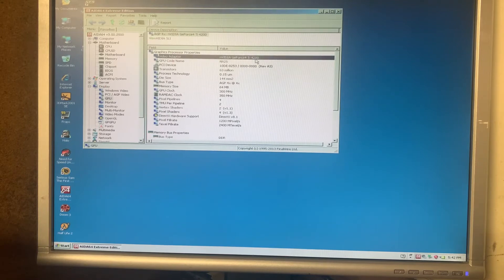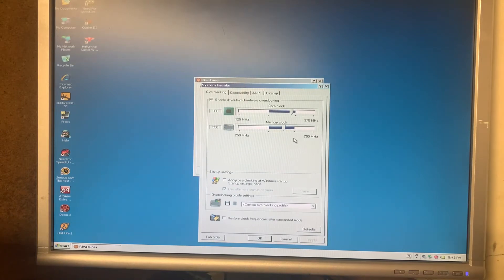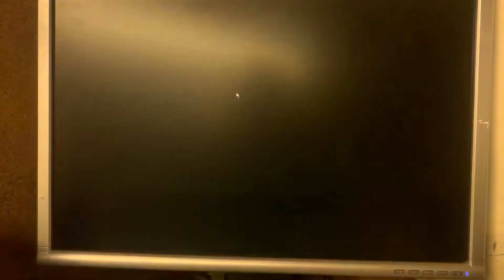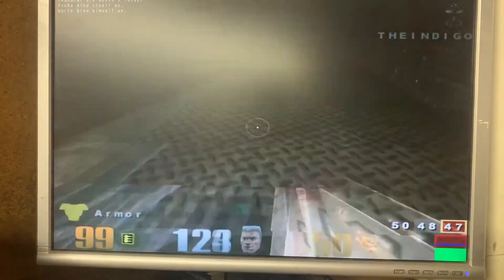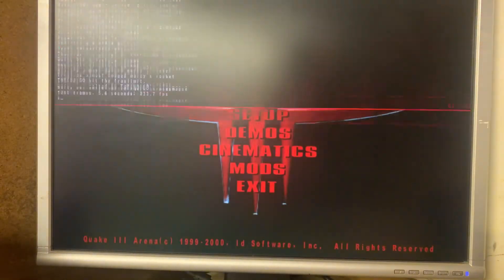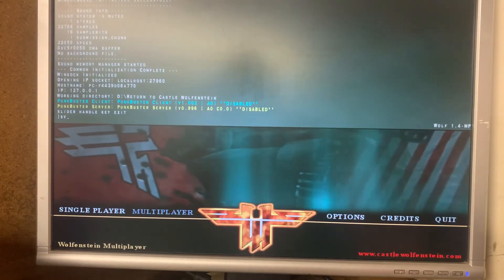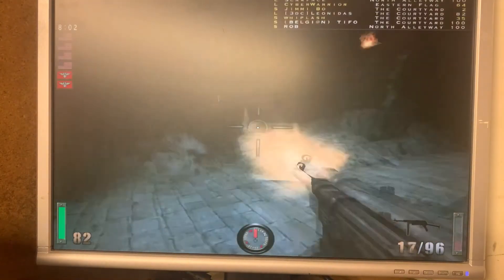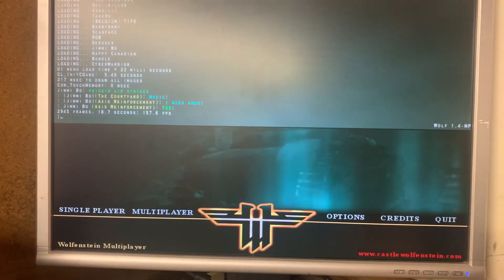Retro VGA - nVIDIA GeFORCE 4 Ti 4600 vs Ti4200 Comparison UPDATE!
Geforce 4 Ti4200 vs Geforce 4 Ti4600 - is Geforce 4 Ti4600 worth the extra money?
Very quick update and follow up of my Geforce 4 Ti4600 video -
Comparison between Geforce 4 Ti4200 and Ti4600 in 2 games
Quake 3 and Return to Castle Wolfenstain!